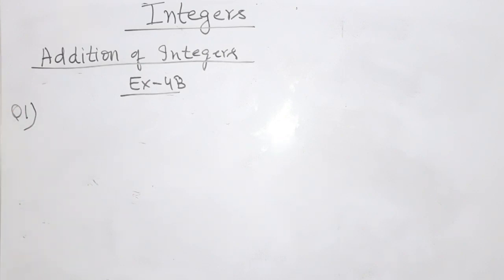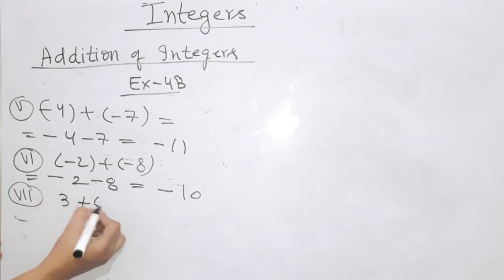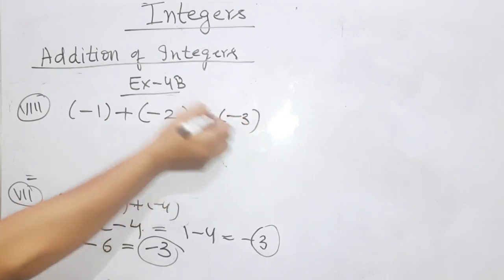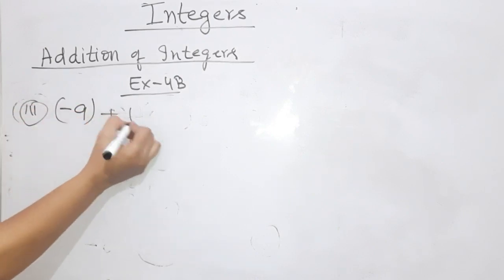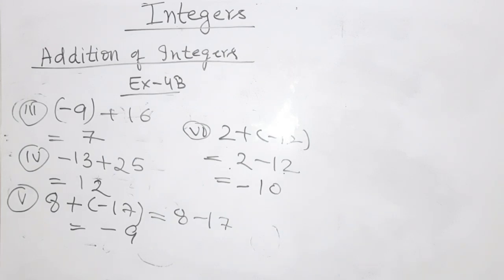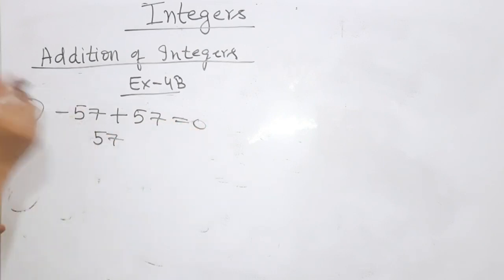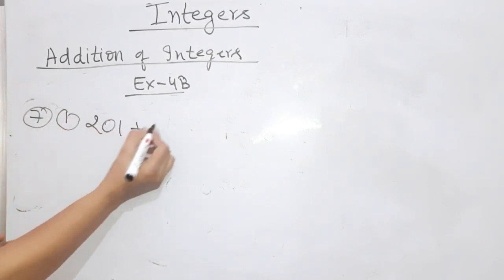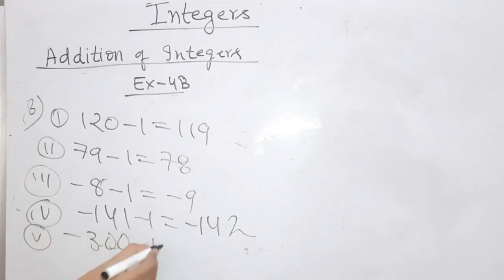Integers | Part 5 | Addition Of Integers | Class 6th Maths R S Aggarwal | CBSE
Integers CBSE Maths